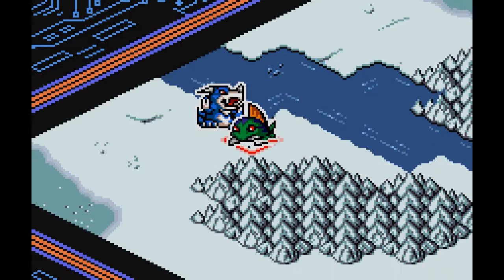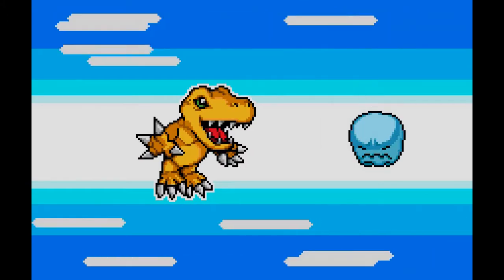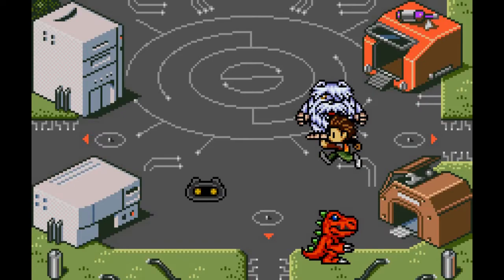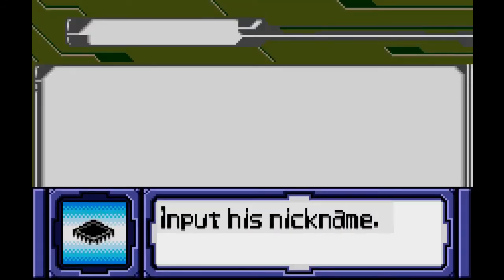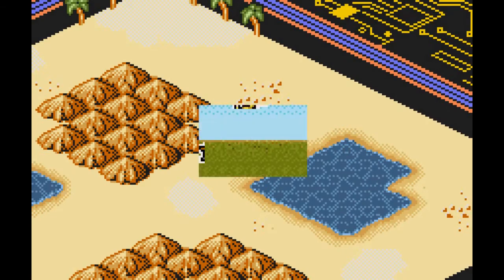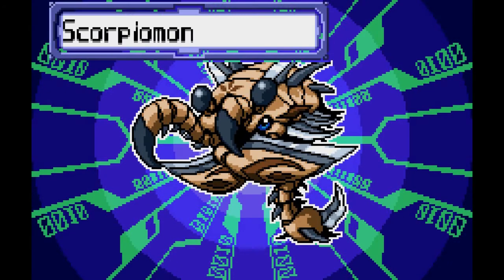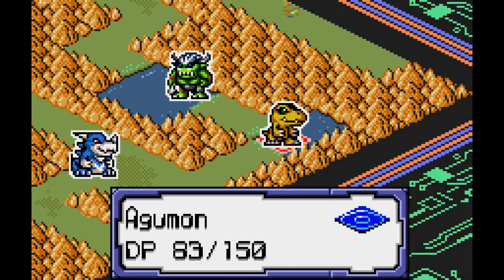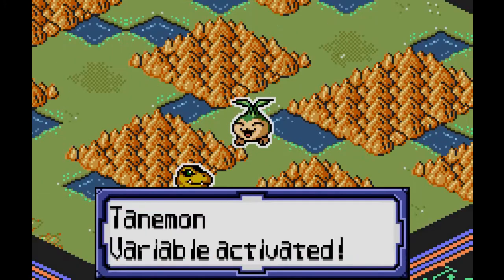Digimon Anode Tamer Part 2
Episode 2 of my Digimon Adventure Anode Tamer playthrough.